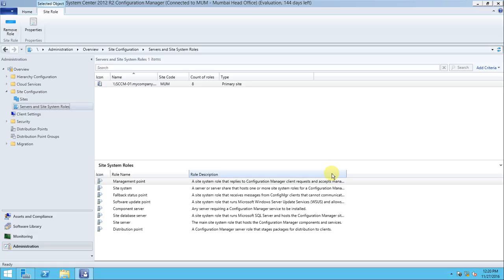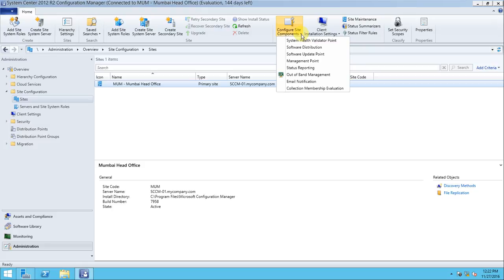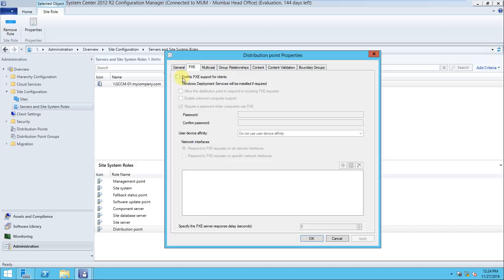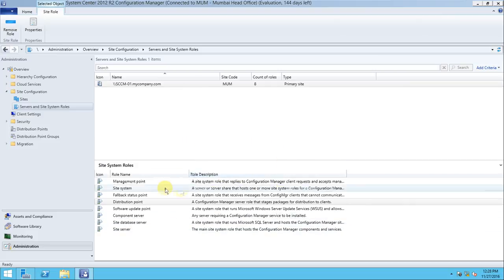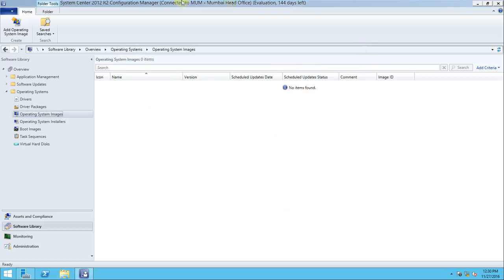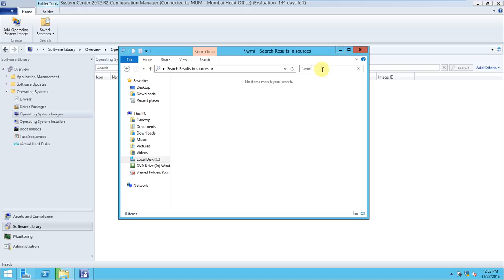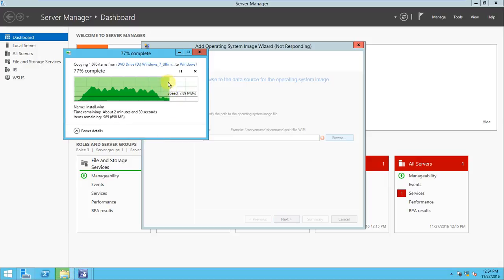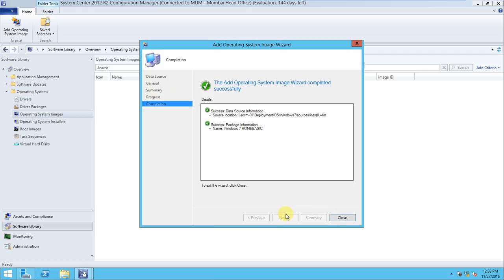System Center Configure Manager 2012 OSD Deployment configuration Part22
Applies To: System Center Configuration Manager 2007, System Center Configuration Manager 2007 R2, System Center Configuration Manager 2007 R3, System Center Configuration Manager 2007 SP1, System Center Configuration Manager 2007 SP2, System Center Configuration Manager 2012 R2

sccm 2012 training videos , sccm 2012, sccm 2012 installation step by step, sccm 2012 training videos in hindi, sccm 2012 r2, sccm interview questions and answers, ONLINE